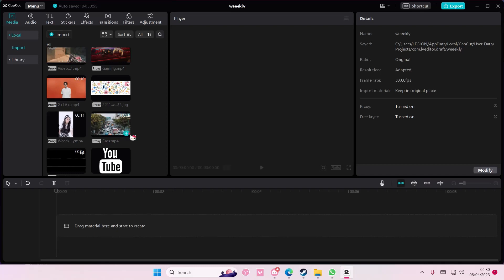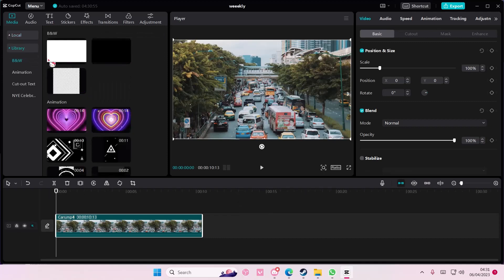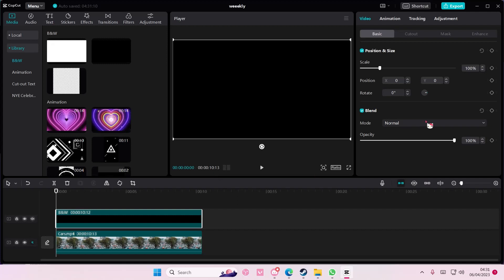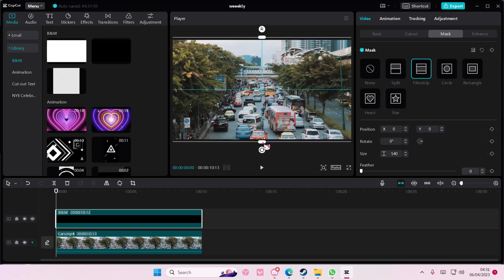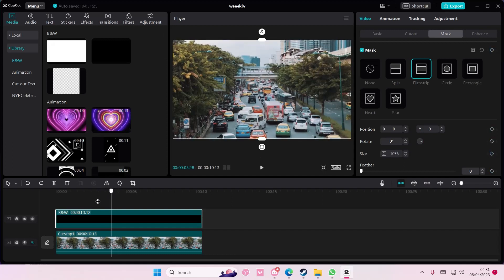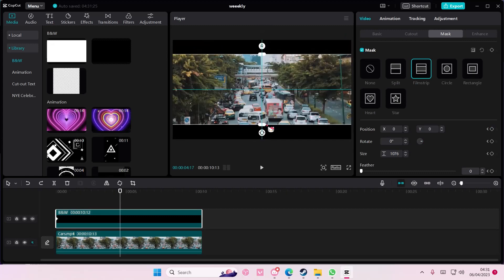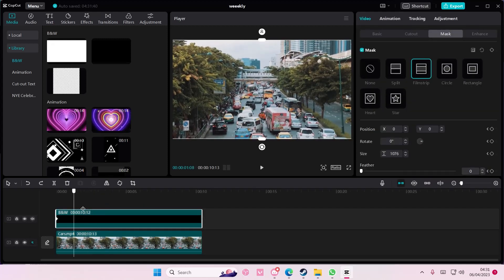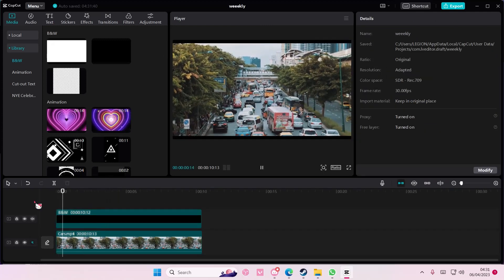Animated Black Border / Cinematic Frame Tutorial! How To Use Keyframes To Make This In CapCut PC?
Create this cinematic frame on CapCut PC by watching this tutorial.